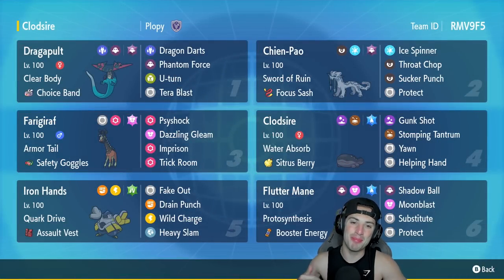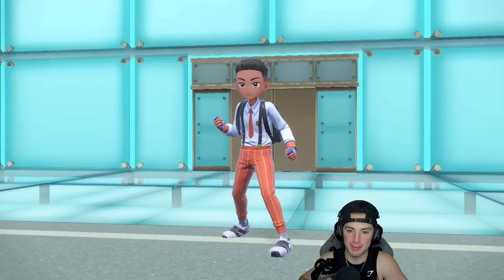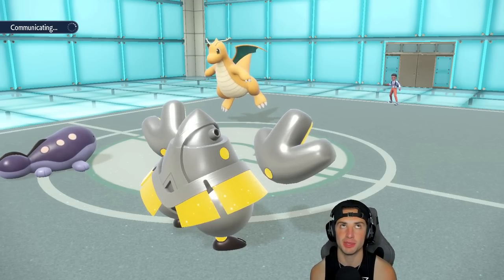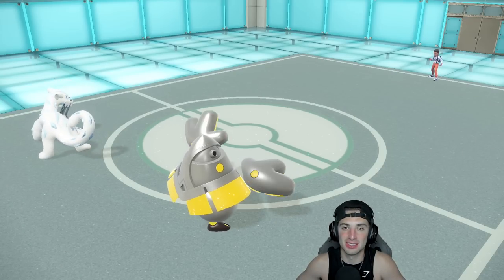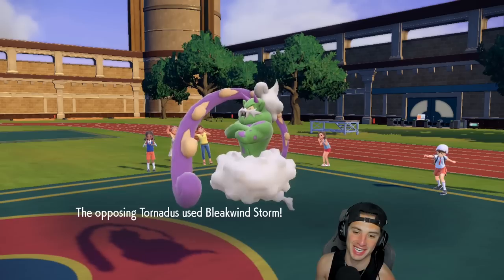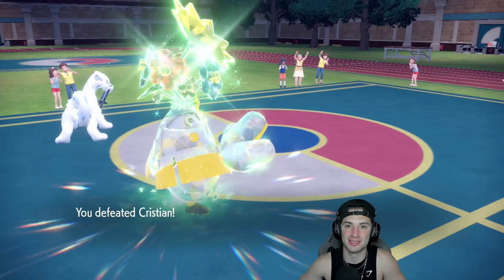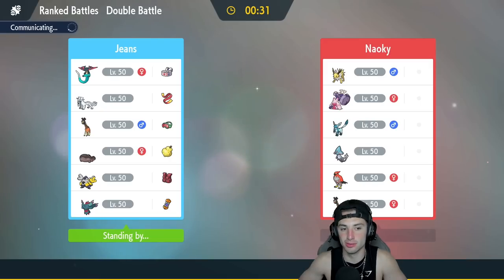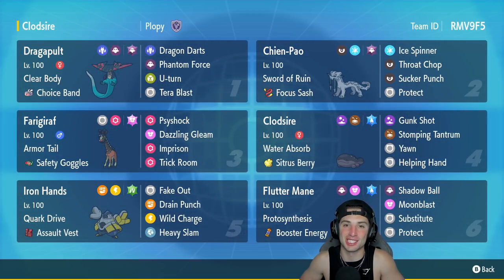CLODSIRE & FARIGIRAF Are Insane Together! - Pokémon Scarlet & Violet Ranked Double Battles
Rental Code: W4YFKC

Regulation D Clodsire Team That We Use for Ranked Battles in Pokémon Scarlet and Violet!

GAME INFO
Name: Pokémon Scarlet and Violet
Developer: Game Freak
Publisher: The Pokémon Company, Nintendo
Platforms: Nintendo Switch
Release Date: November 18, 2022